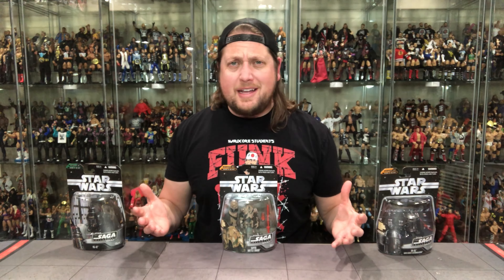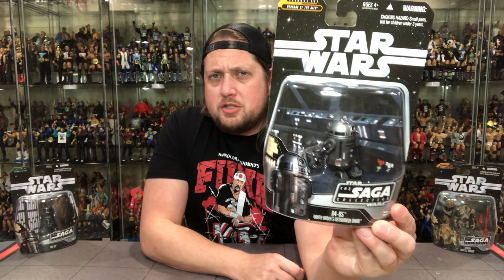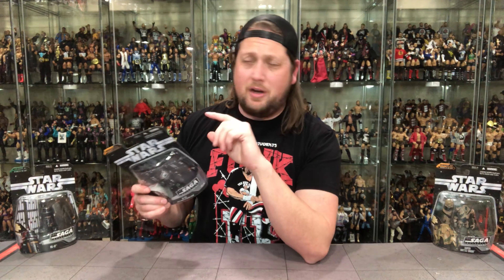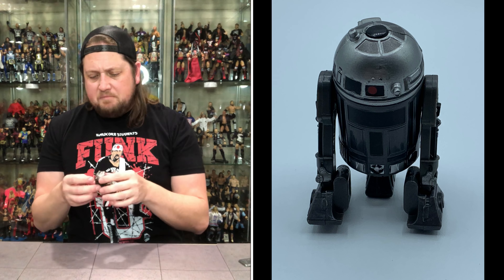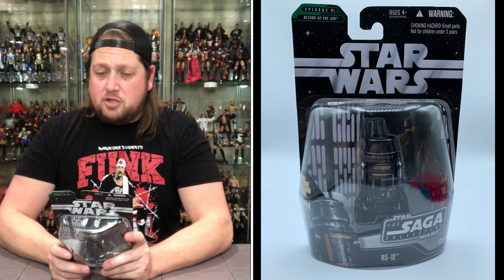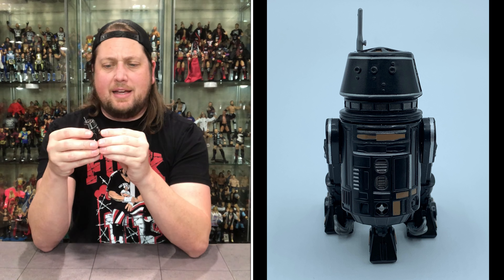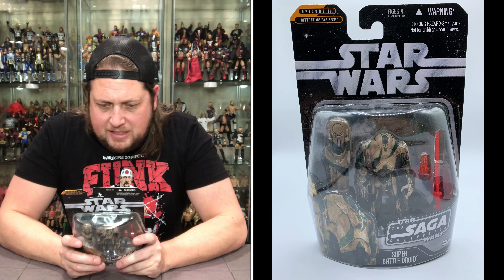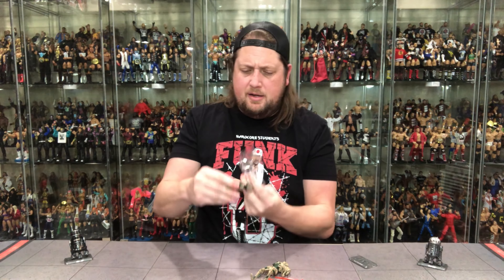Star Wars The Saga Collection Droids Unboxing & Review!